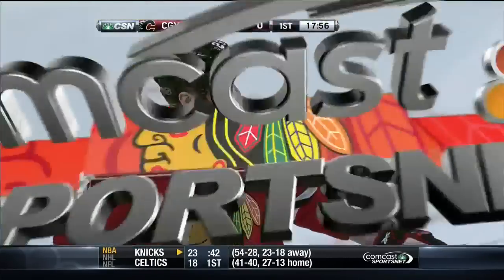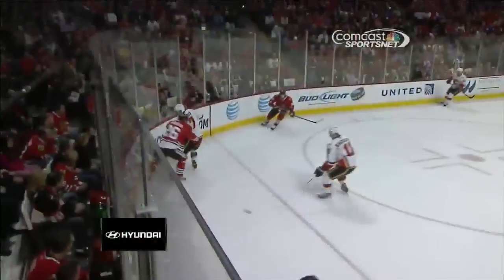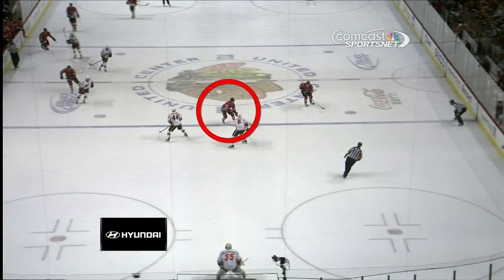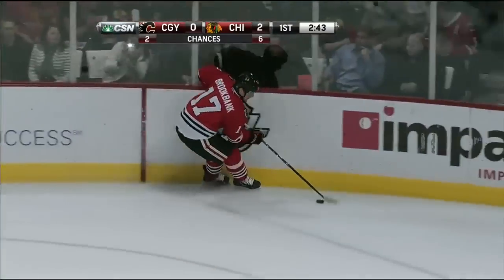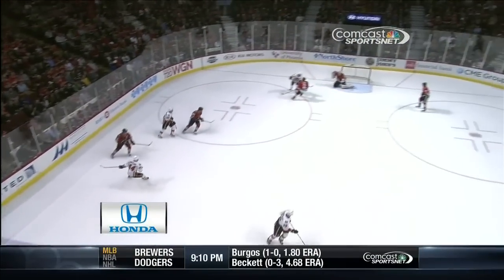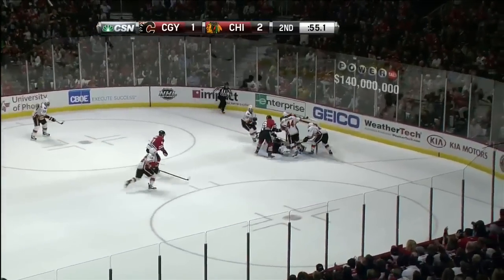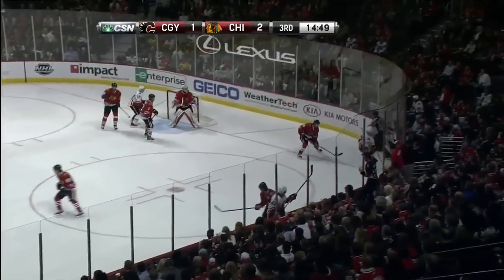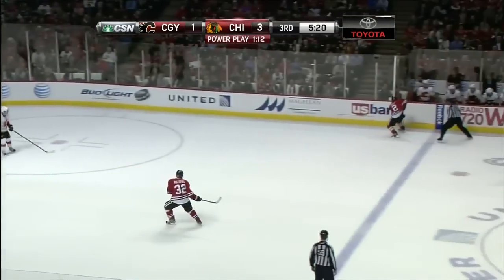HD - Calgary Flames - Chicago Blackhawks 04.26.13